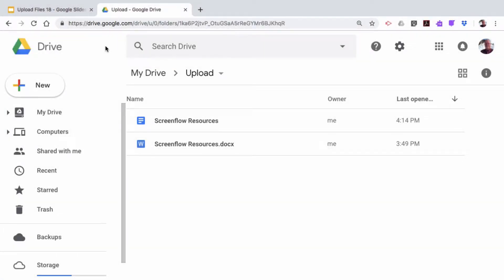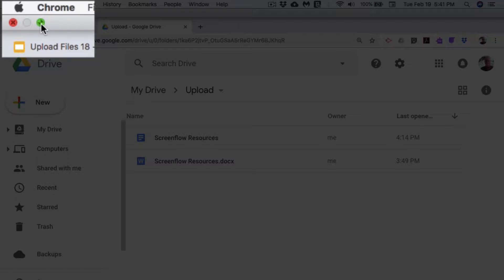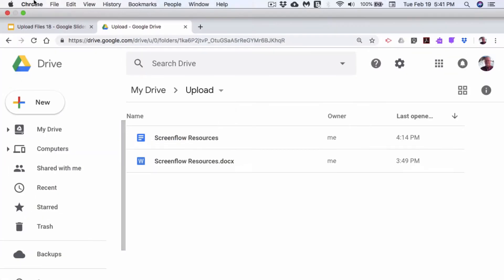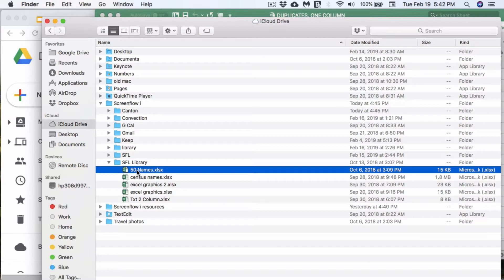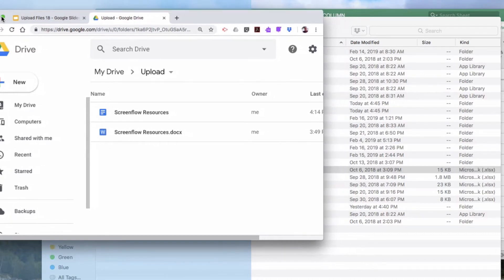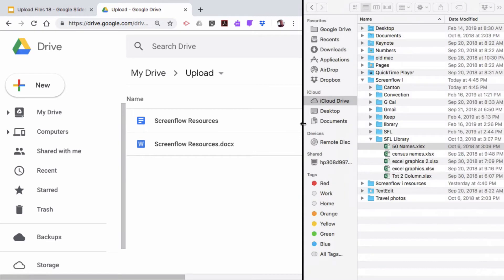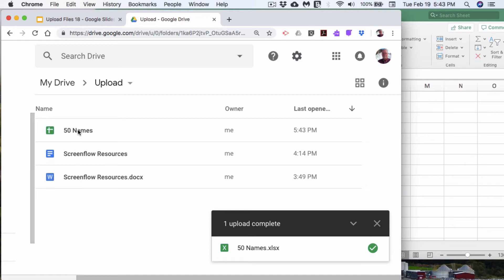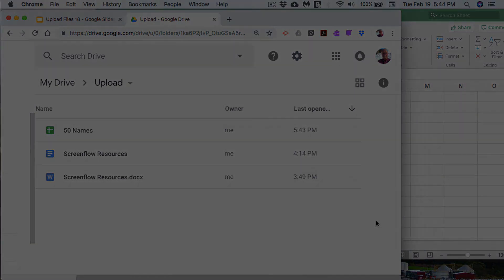Split screen file upload to Google Drive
Awesome, simple way to get files & folders into Google Drive from any source.  This video was made for a PowerPoint presentation on the subject.